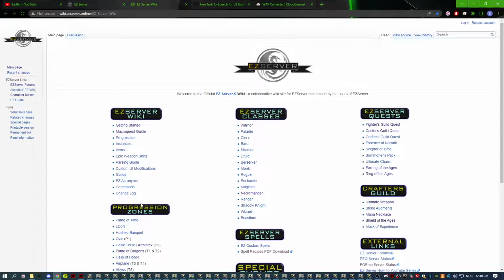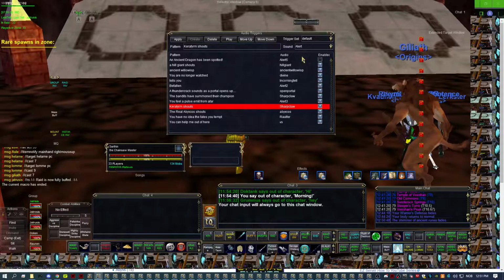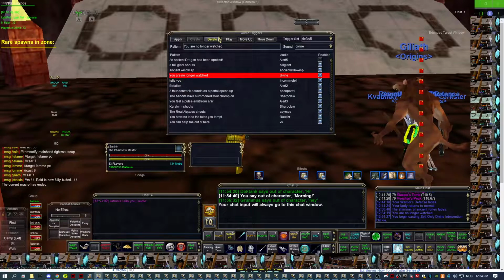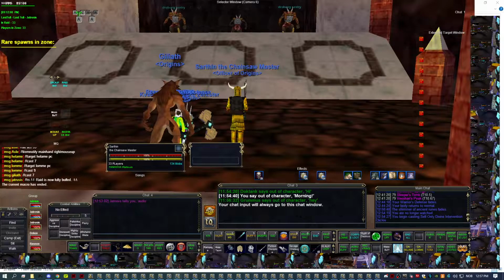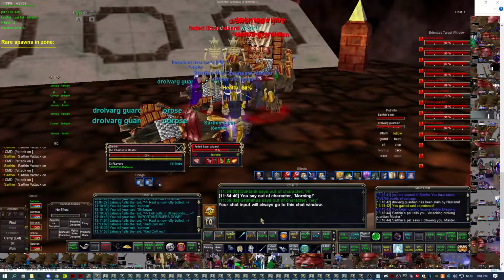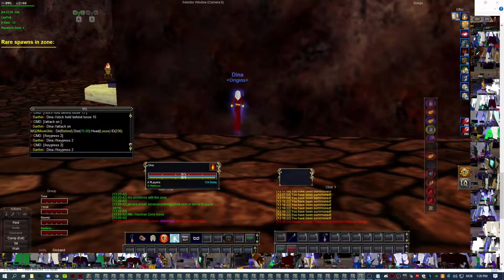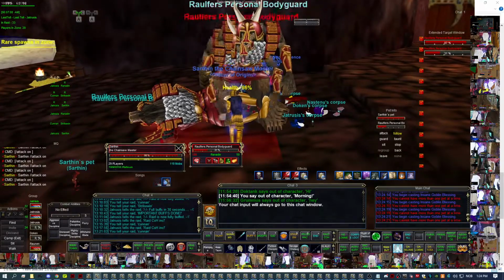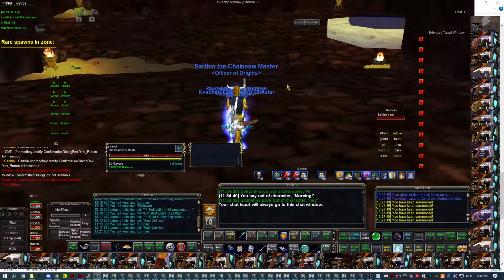EZServer - Part 2: Audio Triggers, Divine Aura pulling and Rez utilities + unintended death loop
In this part I am covering Audio triggers, how to make good use of Divine Auras and hot keys for resurrecting and looting your corpses. Note: only casters may self bind to Veeshan's Peak like shown in the video.